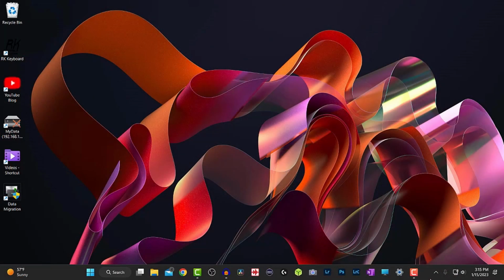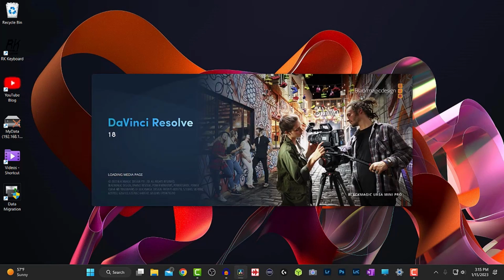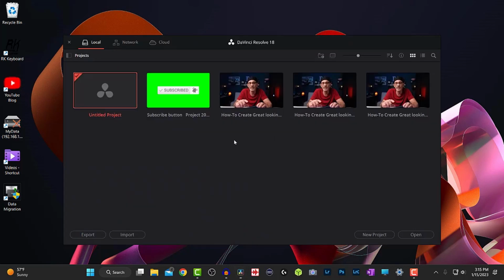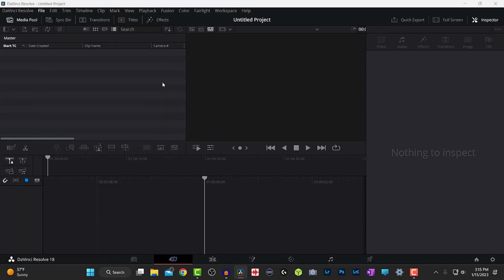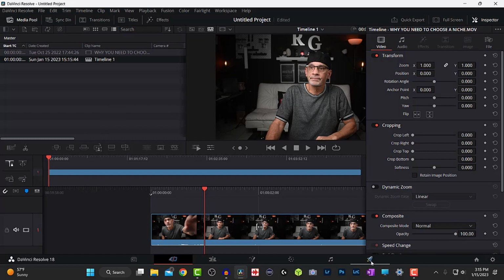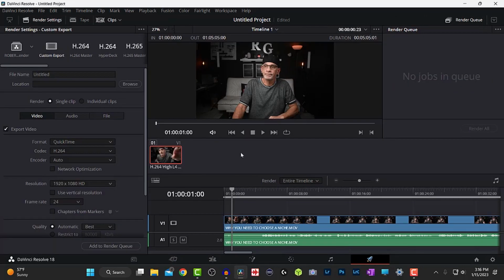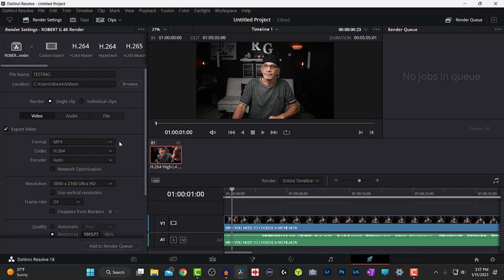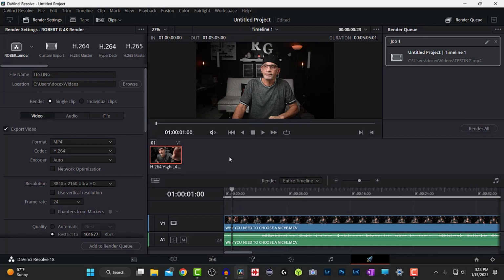How To Render Your Videos in 4K Davinci Resolve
How To Render Your Videos in 4K Davinci Resolve, in this video I will show you how to render your videos in 4k to get the best video quality possible using Davinci Resolve 18

I hope you find this information helpful as you continue your journey here on YouTube

I want us to grow here on the platform together we can learn from each other and continue to build something big :)